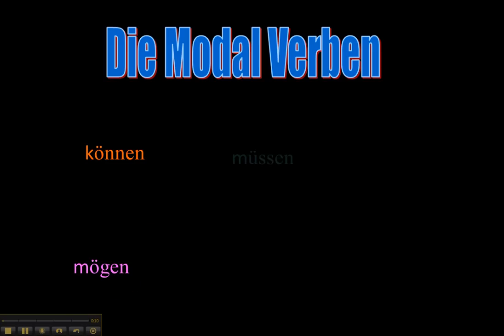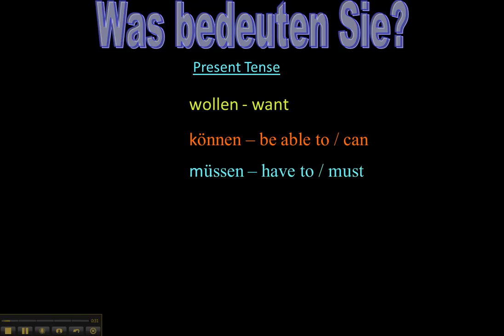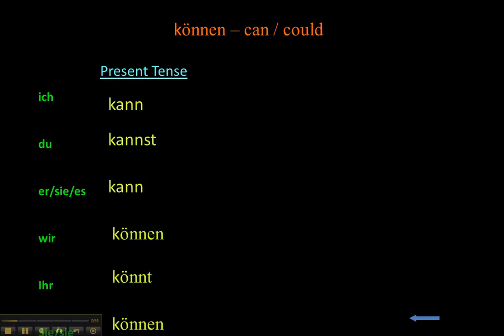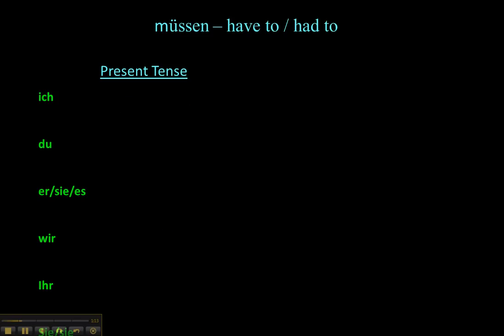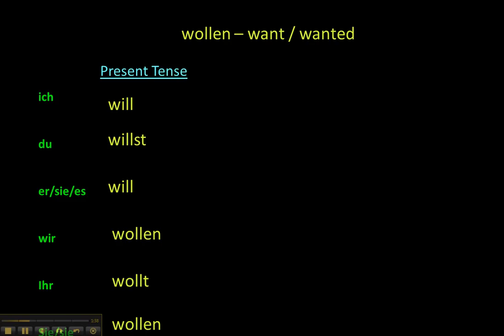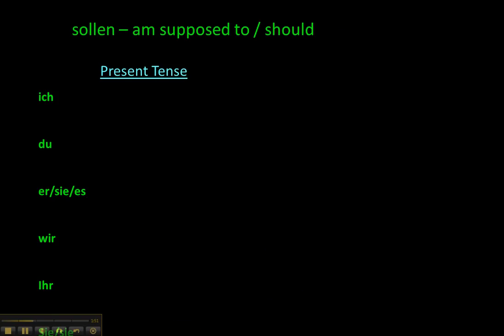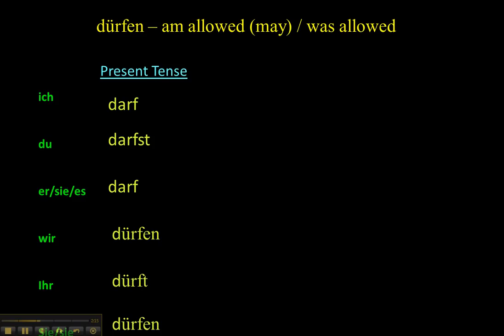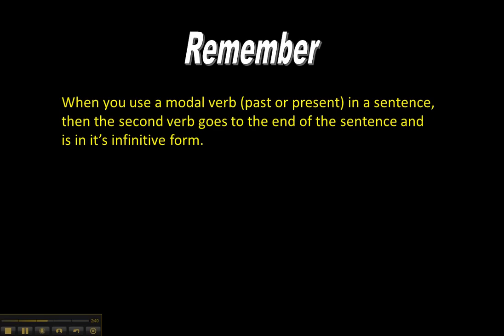Modal Verben in the present tense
A discussion of the conjugations of modal verbs in the present tense and their affect on word order